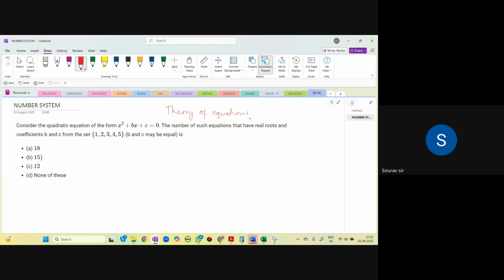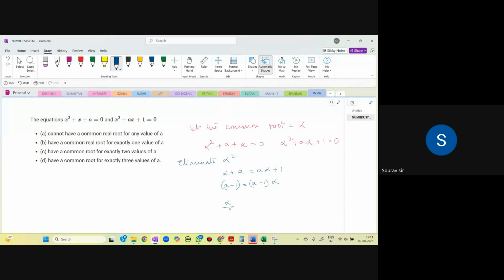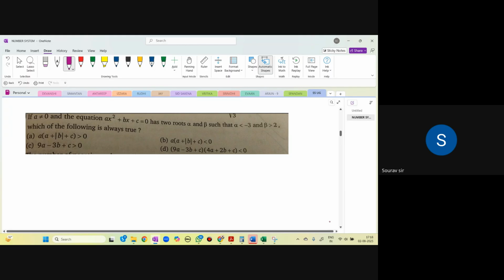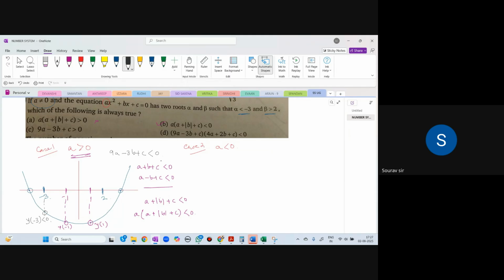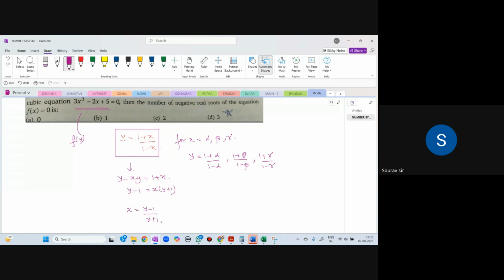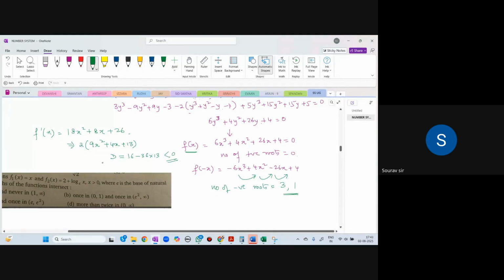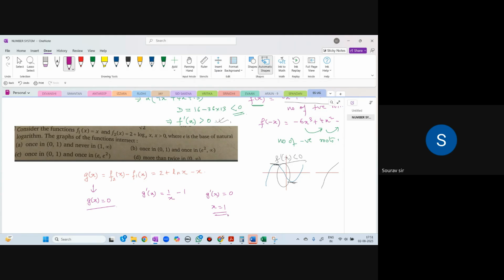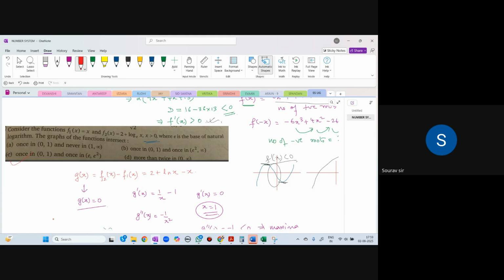Number System – Quadratic Equations with Real Roots | ISI BStat CMI UG RMO Olympiad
Master Number System and Theory of Equations with a focus on Quadratic Equations with Real Roots in this comprehensive lecture designed for ISI BStat, CMI, UG RMO, and Math Olympiad aspirants! 📊 Understanding quadratic equations is fundamental in mathematics, forming the foundation for solving complex problems in competitive exams, Olympiads, and higher-level mathematics. This video will guide you step by step to understand, analyze, and solve quadratic equations with real roots effectively.

In this video, you will learn:
✅ Introduction to Number System & Quadratic Equations – Understand the basic concepts, properties, and types of numbers involved in equations.
✅ Theory of Equations – Learn the fundamental principles that govern the solutions of quadratic equations.
✅ Quadratic Equations with Real Roots – Explore conditions for real roots, discriminant analysis, and problem-solving strategies.
✅ Worked Examples from Competitive Exams – Practice problems from ISI BStat, CMI, UG RMO, and Olympiad-level questions.
✅ Tricks & Shortcuts – Learn efficient methods to determine the nature of roots and solve equations quickly.
✅ Common Mistakes to Avoid – Understand typical errors students make and how to approach quadratic problems systematically.
✅ Advanced Applications – Apply quadratic equations in inequalities, sequences, and other Olympiad-level problems.

Understanding quadratic equations with real roots is crucial for students preparing for high-level competitive exams. By mastering these techniques, you will gain the confidence to solve complex algebraic problems quickly and accurately.

💡 Why this video is perfect for you:

Clear explanations of number system concepts and quadratic equations

Step-by-step problem-solving from ISI BStat, CMI, UG RMO, and Olympiad exams

Practical tricks for faster calculations and better understanding

Strengthen logical reasoning, analytical skills, and problem-solving abilities

By the end of this lecture, you will not only understand the theory of equations and number system basics, but also be able to apply these concepts to solve real-root quadratic equations with confidence, making it essential for ISI BStat, CMI, UG RMO, and Olympiad preparation.

Quadratic Inequalities

Sequences & Series Applications

Advanced Problem Solving for ISI & Olympiads

Boost your algebraic and number theory skills and make your preparation for ISI BStat, CMI, UG RMO, and Olympiads more structured, efficient, and strategic! 🏆